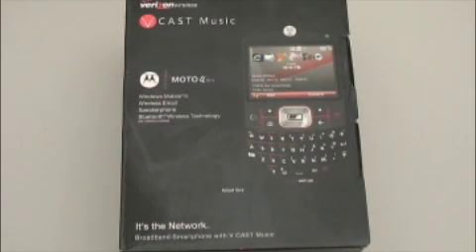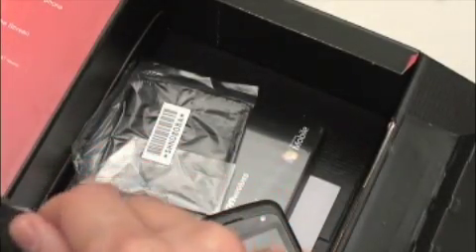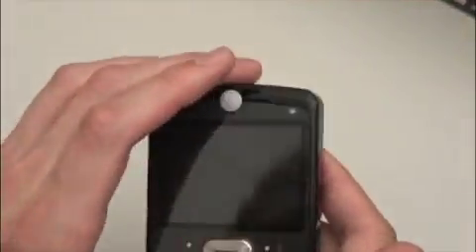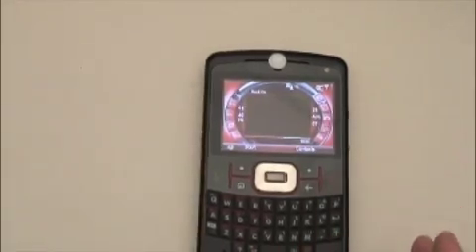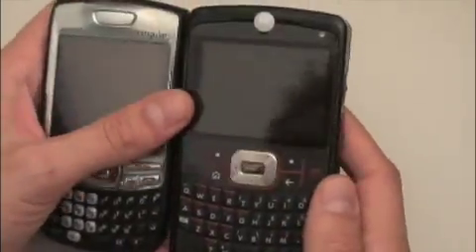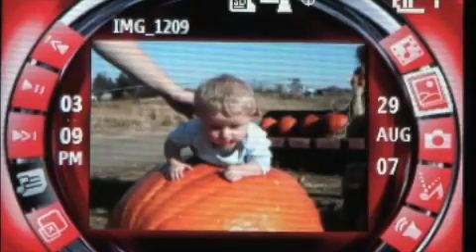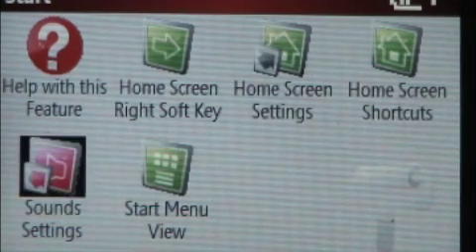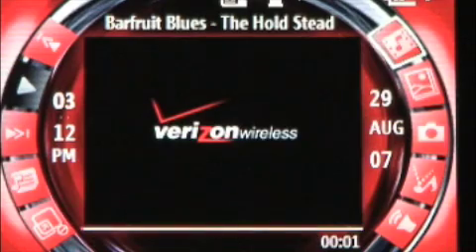WMExperts: Q9M Unboxing and First Look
We unbox the new Motorola Q9M, compare it to several other Windows Mobile devices, and finally take a look a the new interface on top of WM6.  Take a look!